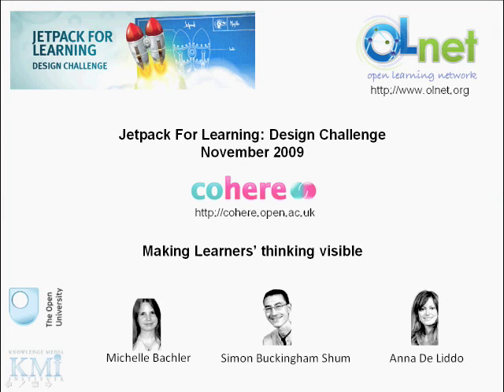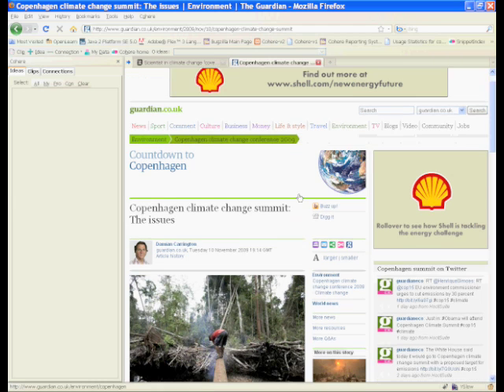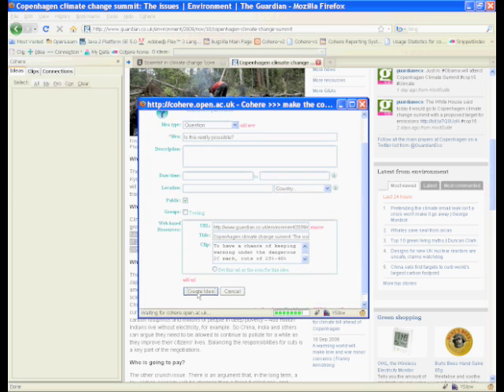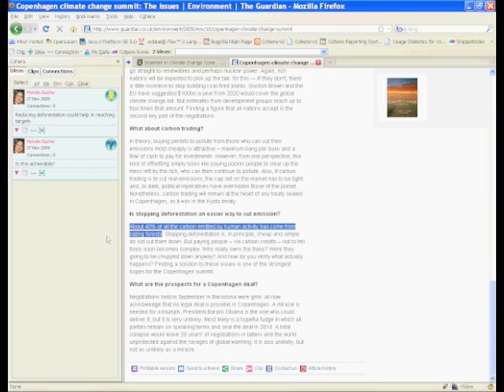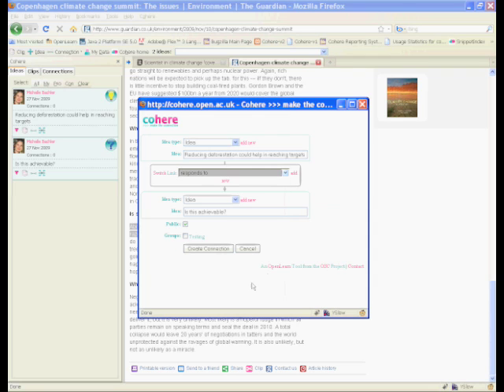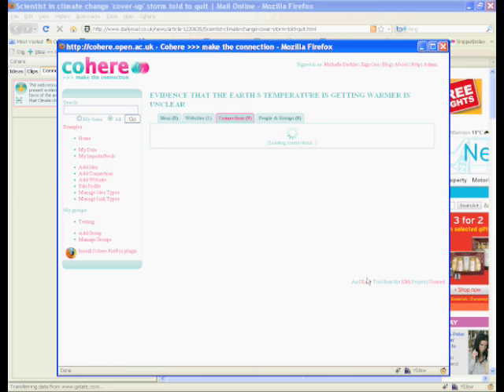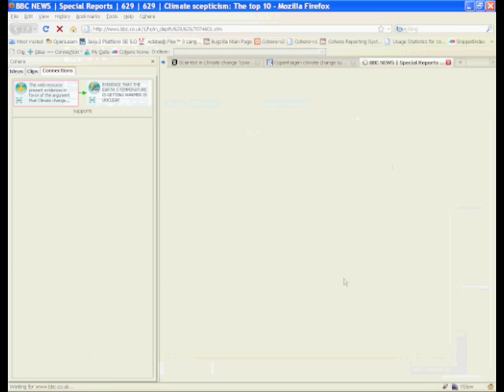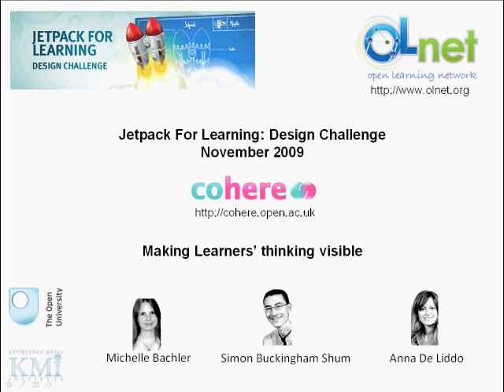Submission Mozilla Firefox Competition 2009: Jetpack for Learning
This mock-up movie is what we attached to our application to the Mozilla Firefox Competition 2009: Jetpack for Learning. It gives a demo of the Cohere Mozilla Firefox Add-on, developed in KMi at the Open University (Milton Keynes, UK). The Cohere Mozilla Add-on is a tool for learners to make collaborative annotation and mapping of ideas and web resources. With the Cohere Mozilla Add-on learners can collaboratively annotate the web, create semantic connections between annotations and engage in online scholarly discussions.
For further info on Cohere please visit the Cohere